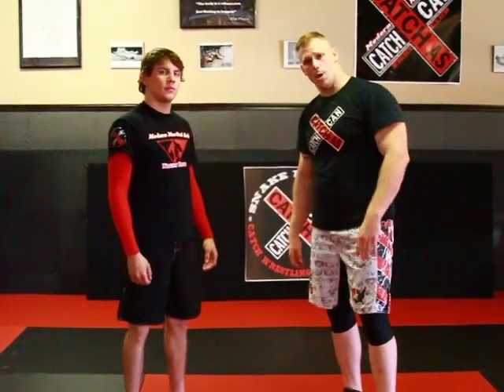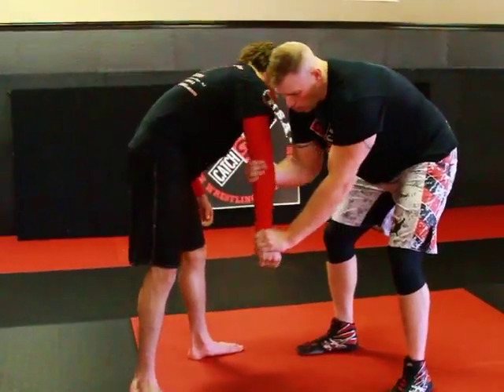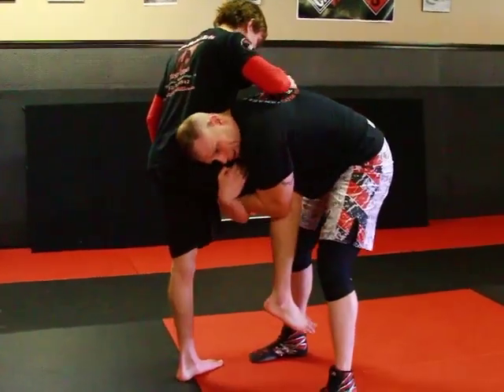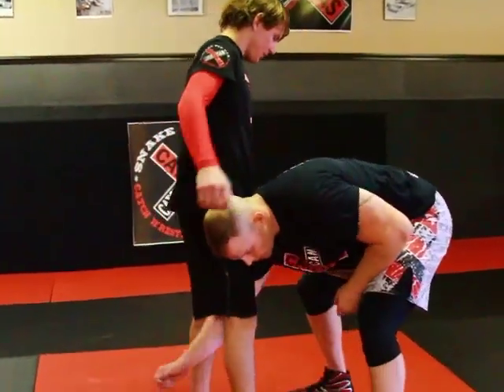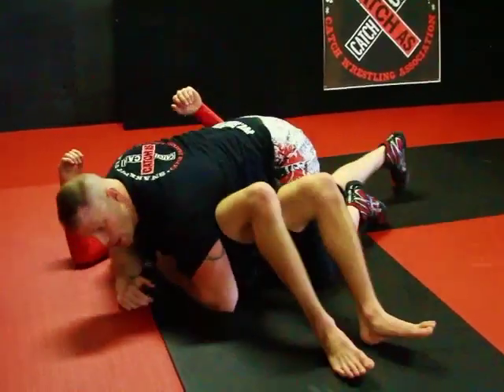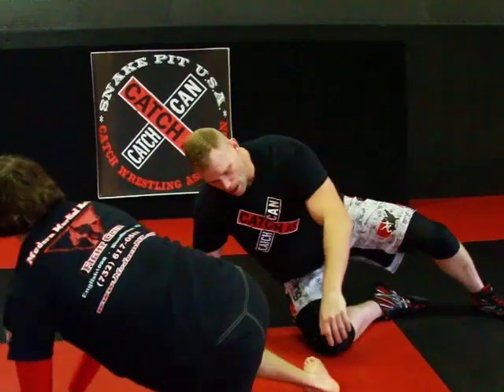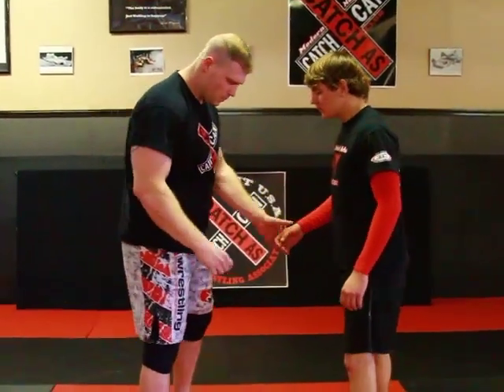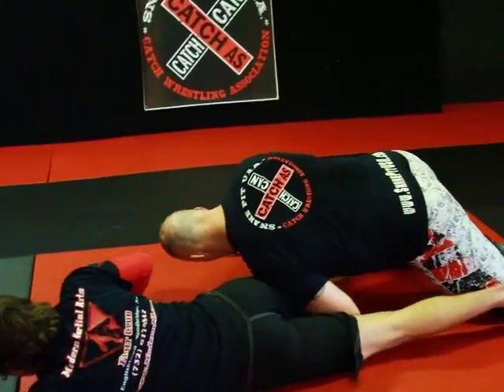Catch Wrestling: @SnakePitUSA Old School Takedowns, Throws & Counters Instructional Vid Preview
Old School Takedowns, Throws & Counters, Catch as Catch Can style DVD details: It’s finally here! Prepare yourself for the mother of all Submission Grappling Takedown videos! Over 50 authentic Catch as Catch Can Wrestling techniques are broken down and demonstrated in this TWO DISC DVD set! Simply put, THERE IS NO OTHER VIDEO SET LIKE THIS!

Join Snake Pit U.S.A. Founder and Head Coach, Joel Bane as he details these nearly lost, yet timeless Catch Wrestling techniques. As a certified Catch Wrestler and Coach under the legendary Billy Robinson, and having trained directly under the watchful eye of TWO U.S. Olympic Wrestling coaches he has become one of the most remarkable takedown coaches around. Coach Bane is a certified Combat Submission Wrestling (CSW) Coach under Coach Erik Paulson and a member of the U.S. Air Force, All Air Force Wrestling team. He is renowned as one of the most technical wrestling and grappling coaches in the United States. Don’t miss your chance to get on the mats and learn these Old School techniques from one of the best and most detail oriented coaches you will ever train with Guaranteed! Coach Bane Bio

Techniques covered in this DVD: Catch as Catch Can Pivots, Single leg variations, Switches, the Double Wrist Lock series, Saltos, Lateral Drops, Headlocks, Russians, Hanks, Hype’s, Hip Tosses, the Fireman series, Flying Mares, Rolling takedowns and of course plenty of Old School takedown Counters!